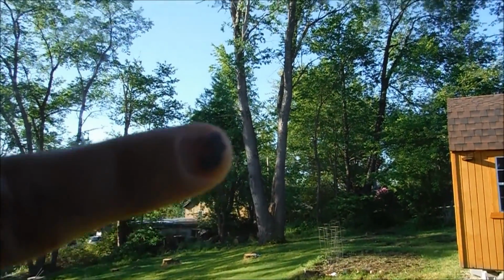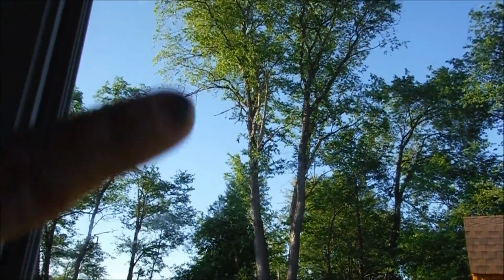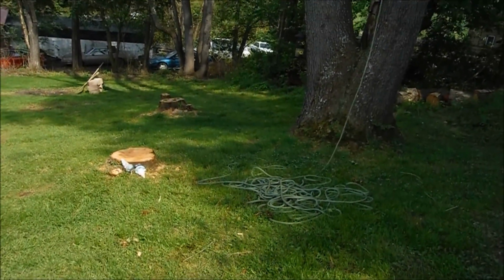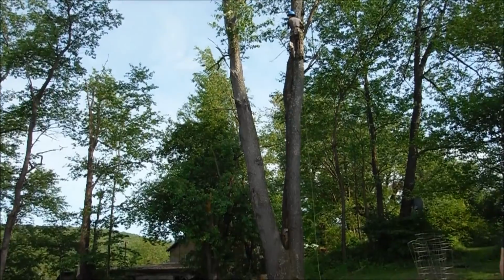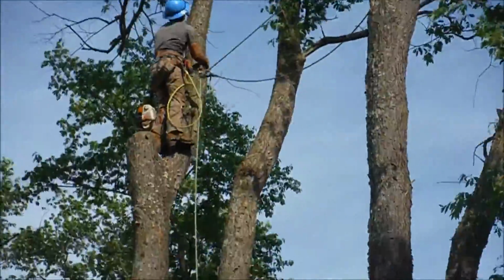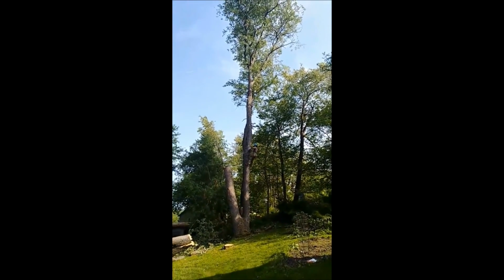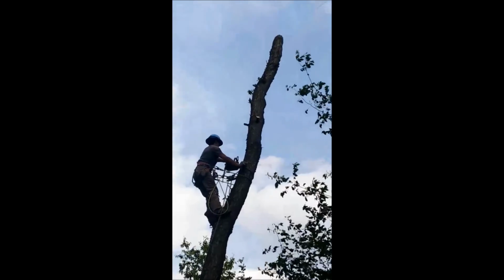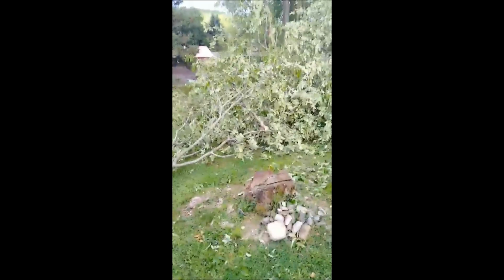Cutting Down Our HUGE Tree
Cutting Down Our HUGE Tree. After the crazy scary weather we have been having, we decided that the best thing to do is get this tree taking down. Enjoy!

Thank You so much for clicking that “PLAY” button! My name is Apryl and I just started the descent into my 30s. You have just stumbled upon the place where I create and share my little piece of life. The place that has captured all of my happenings. (Apryl’s Happenings) Don’t forget I would be so happy and grateful if you leave me some LOVE in the comments, rate, and subscribe, I appreciate all your support. It means so much!  Videos come out every Mondays-Wednesdays-Fridays, with a bonus video thrown in there from time to time also.
-XOXO
Apryl